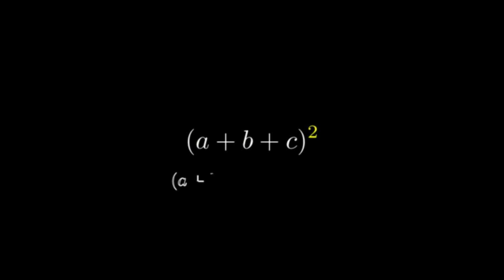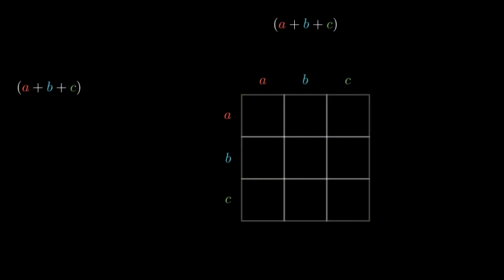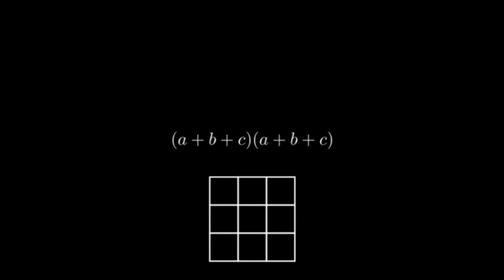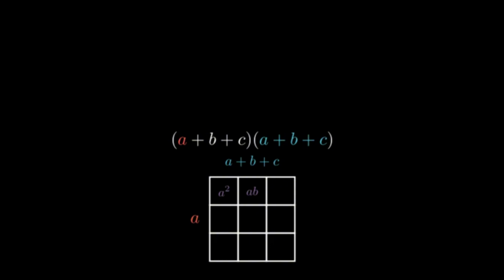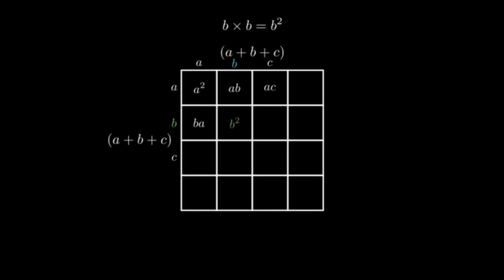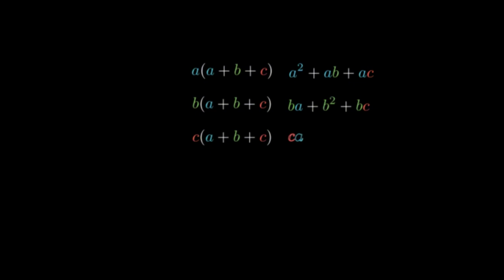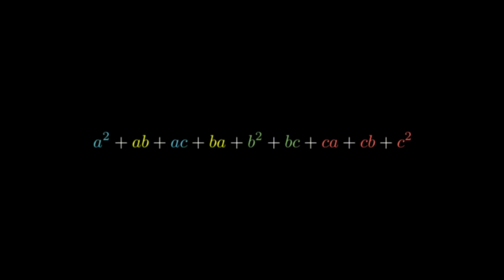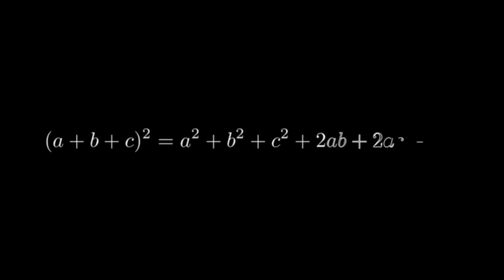we will learn how to expand and simplify the expression (a + b + c)² step by step#maths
In this video, we will learn how to expand and simplify the expression (a + b + c)² step by step. We’ll break it down clearly by multiplying each term, combining like terms, and showing the final simplified result: a² + b² + c² + 2ab + 2ac + 2bc.

Perfect for students learning algebra or anyone who wants to strengthen their math skills.